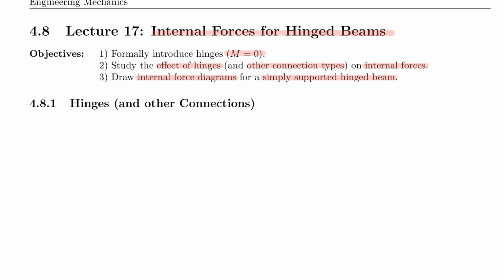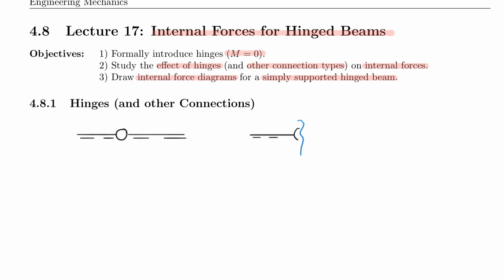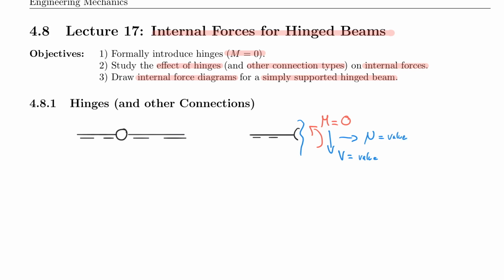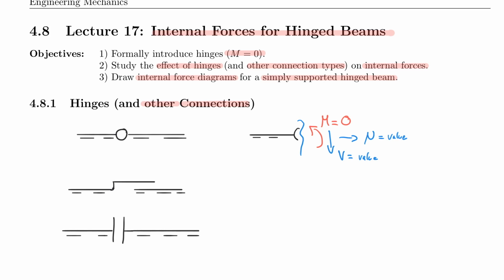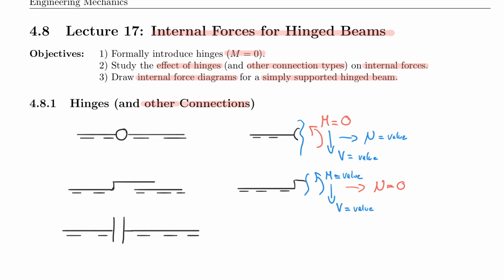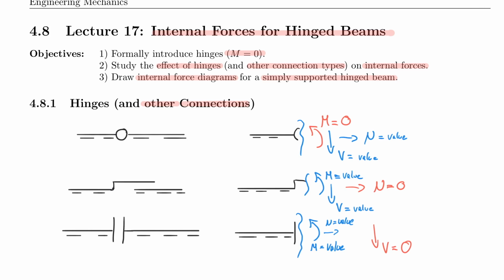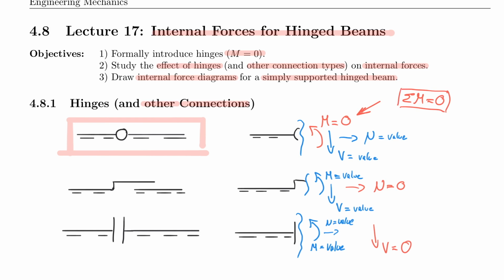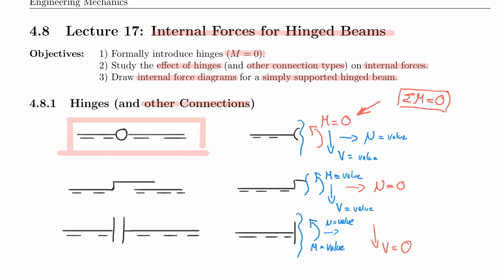Engineering Mechanics 17b: Internal Force Diagrams for Hinged Beams - Hinges and other Connections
📝 Engineering Mechanics: Internal Force Diagrams for Hinged Beams - Hinges and other Connections